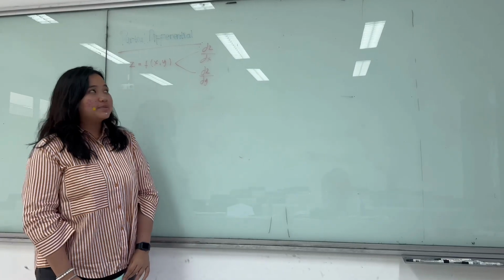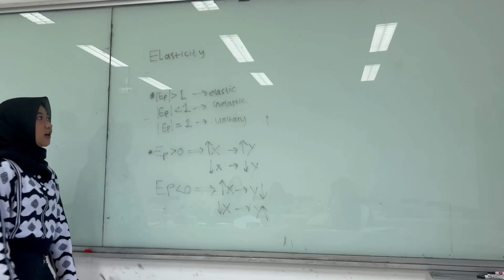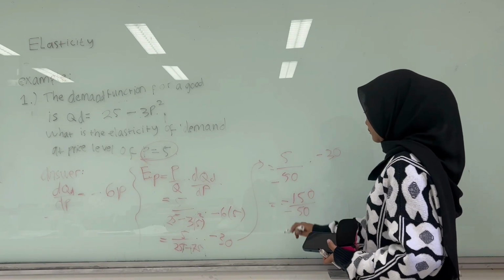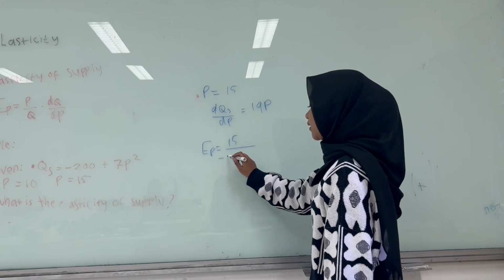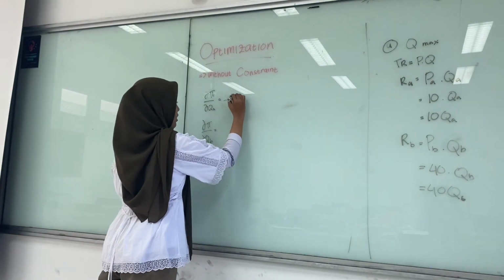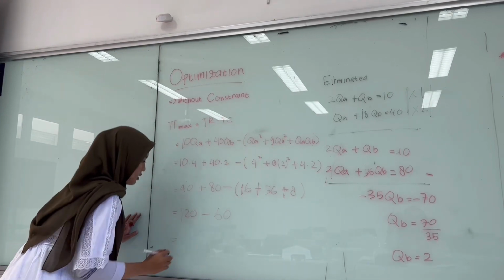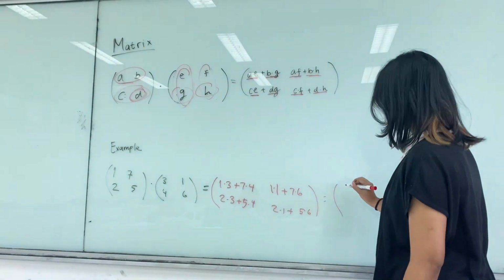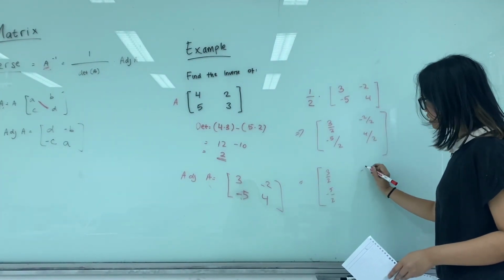Final Assignment_Video Math Economic Business_Group 3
MEMBER :
1. Netanya Medelyn Pardede ( 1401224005 )
2. Dwi Revalina Andini ( 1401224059 )
3. Zytca Devalexa Zahara Dhani ( 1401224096 )
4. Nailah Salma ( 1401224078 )